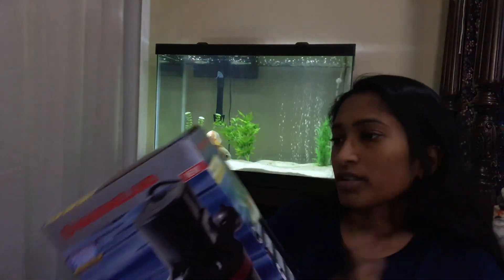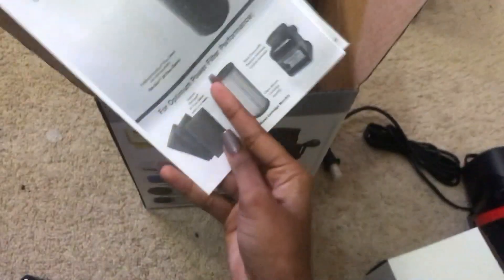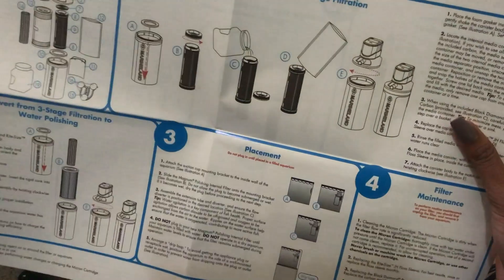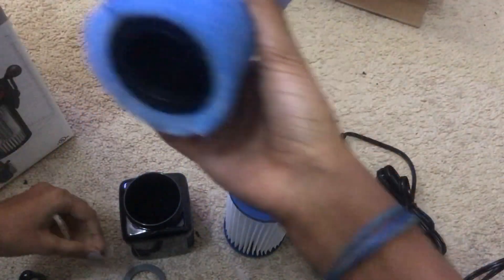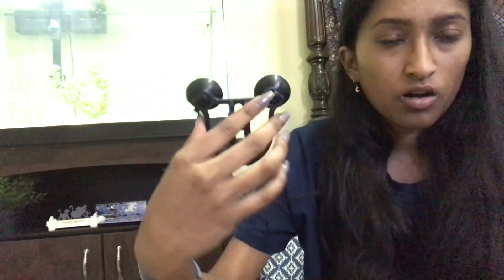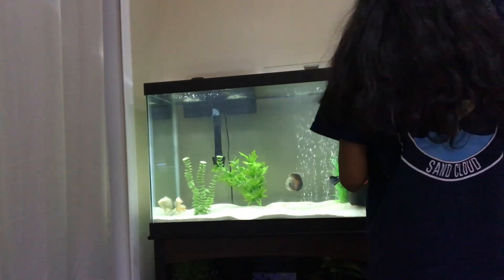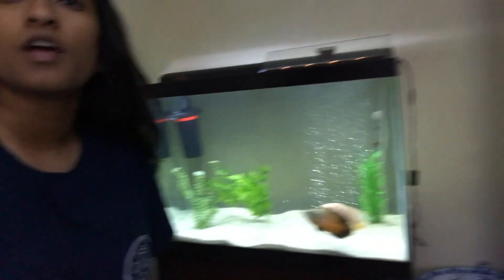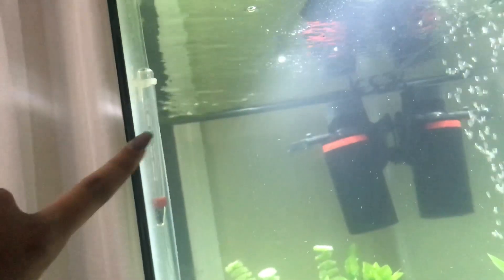The Best INTERNAL CANISTER Filter!!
~Social Media~